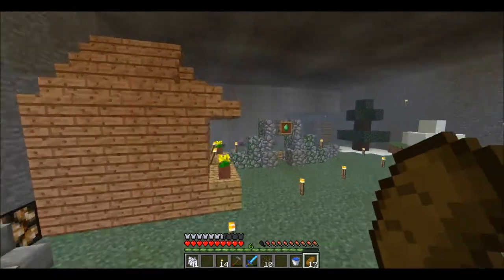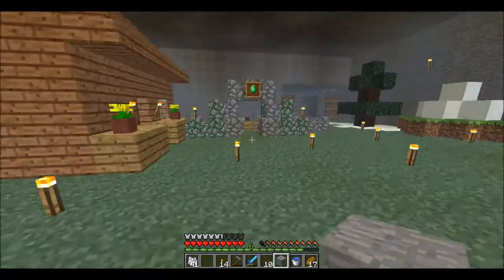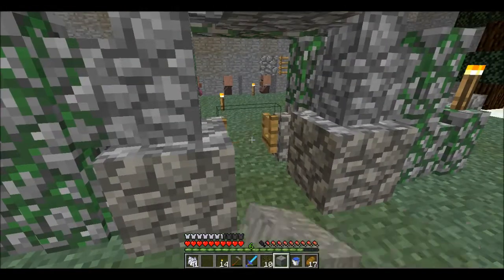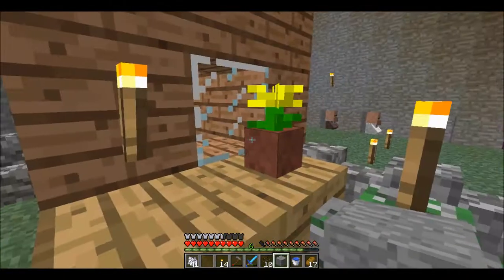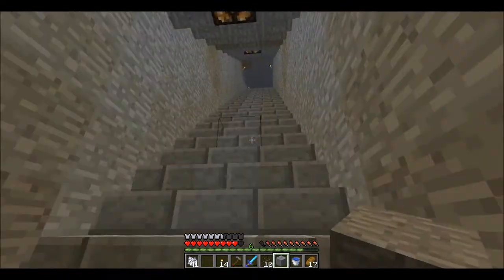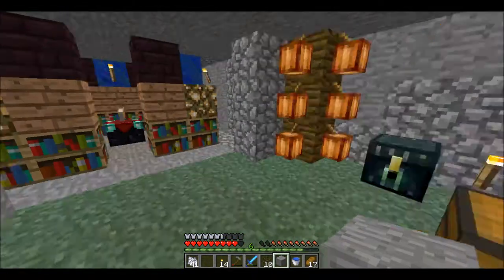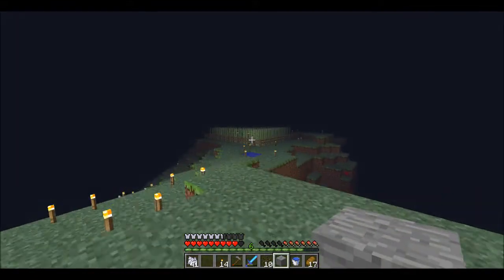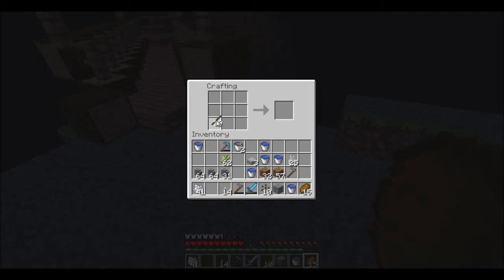SMP with Chowcat Episode 1: A nice start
My first episode of my minecraft SMP.